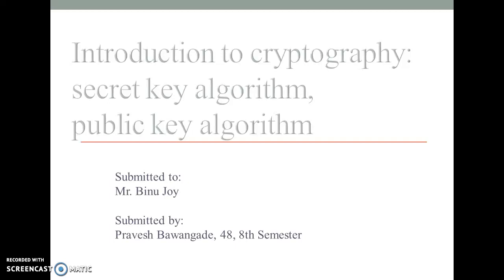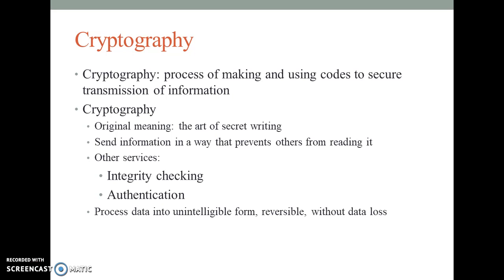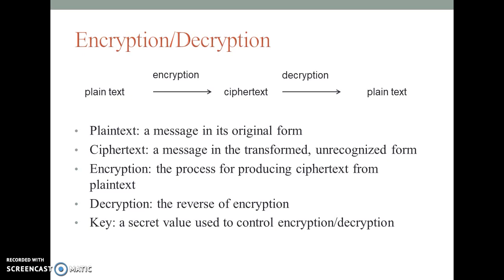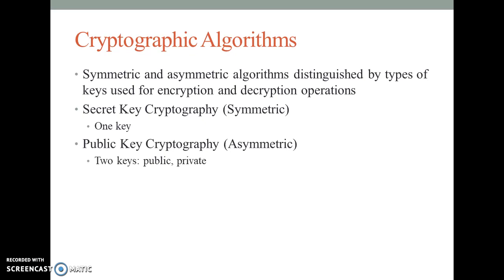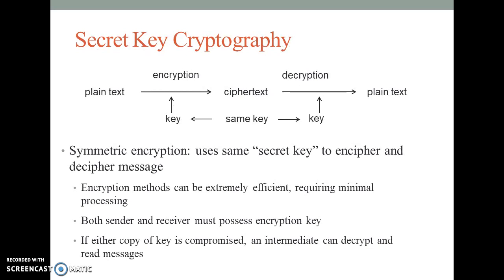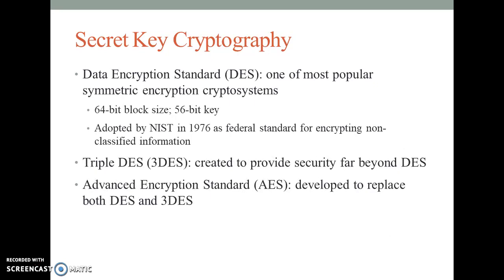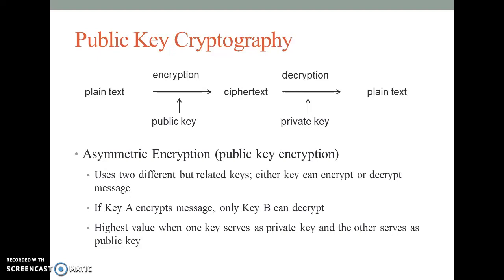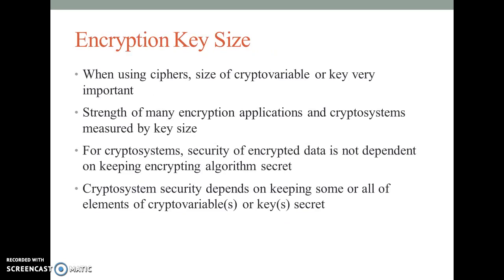Introduction to Cryptography, Secret key algorithm, public key algorithm